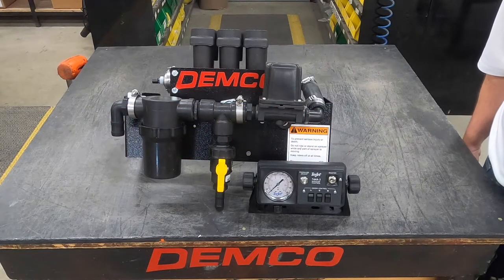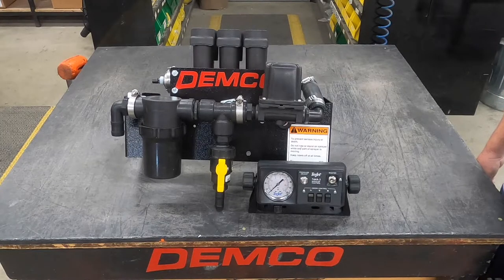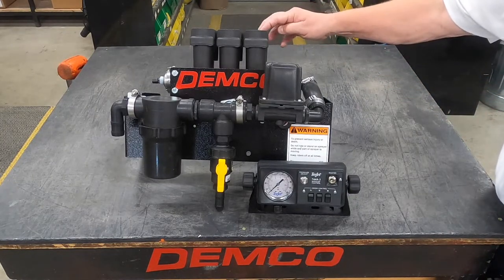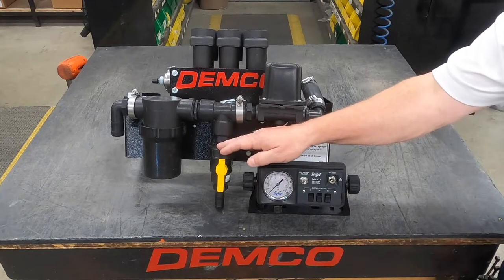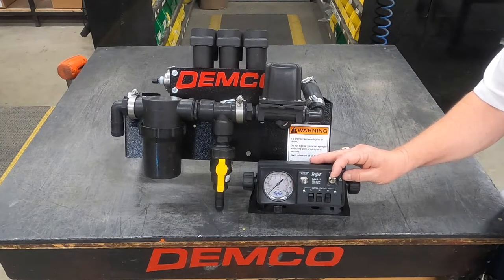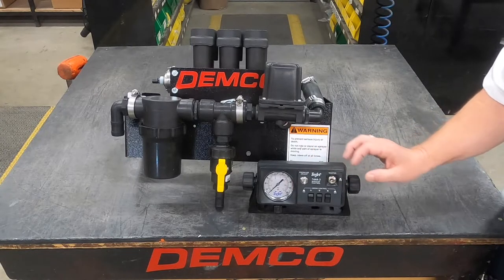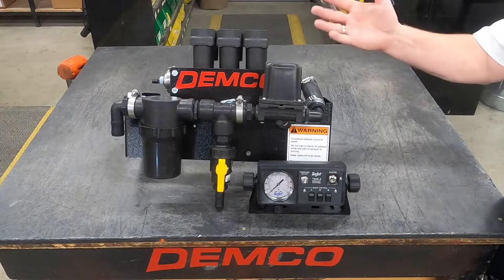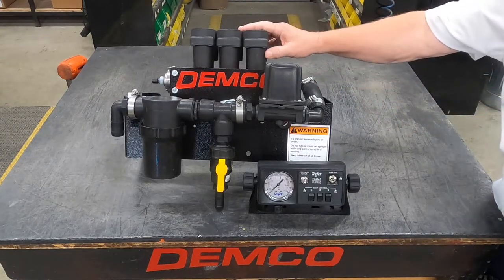Demco Sprayer Control System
Watch this video to learn why the Demco Three Section Plunger Valve Sprayer Control System is a good fit for your spraying operation!
The Demco Plunger Valve three section electric controls for centrifugal pump systems. Specifications: Has an inlet that is 1” and an outlet that is 3/4”. Capacity: 27 GPM at 30 PSI